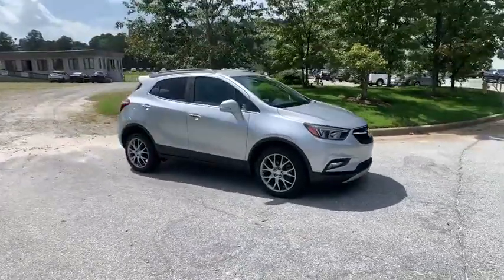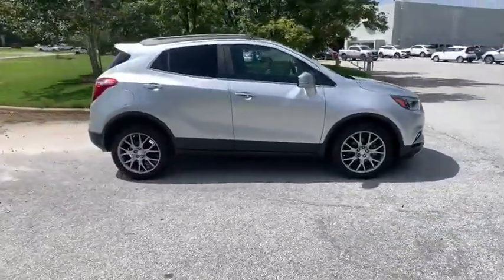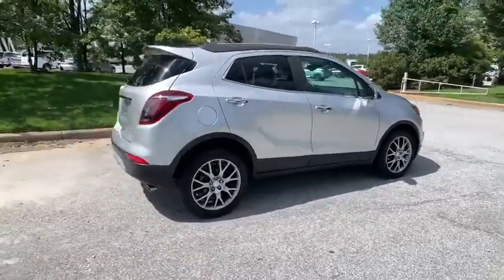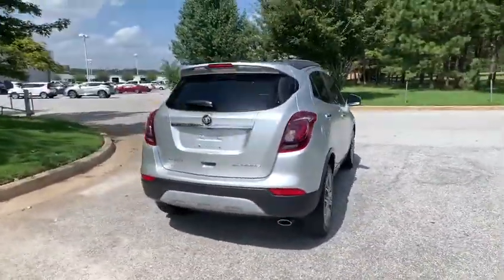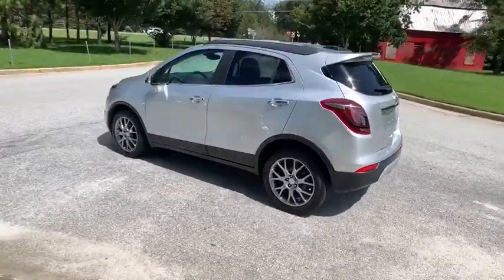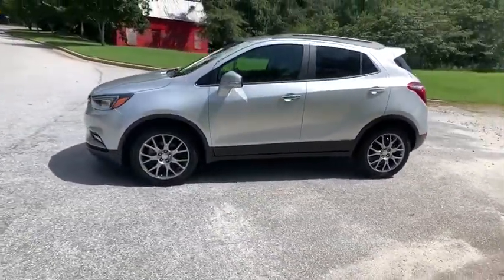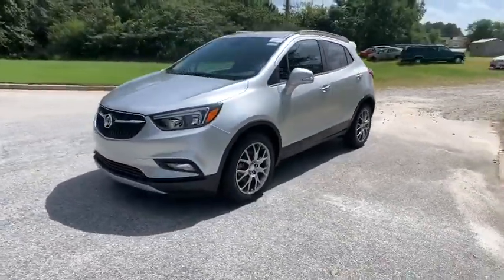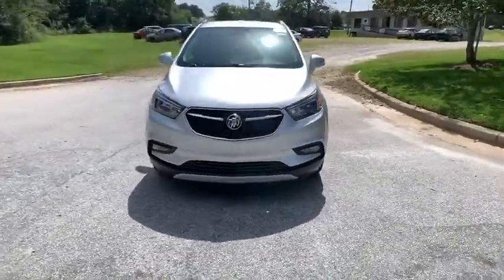2017 Buick Encore Atlanta, Griffin, McDonough, Fayetteville, Thomaston, GA U23344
Quicksilver Metallic Used 2017 Buick Encore available in Griffin Georgia at Cronic Chevrolet Buick GMC. Servicing the Atlanta, McDonough, Fayetteville, Thomaston, GA area.
2017 Buick Encore Sport Touring - Stock#: U23344 - VIN#: KL4CJ1SB7HB110763

Only 15,546 Miles! Scores 33 Highway MPG and 25 City MPG! This Buick Encore boasts a Turbocharged I4 1.4/83 engine powering this Automatic transmission. TRANSMISSION, 6-SPEED AUTOMATIC, ELECTRONICALLY-CONTROLLED WITH OVERDRIVE includes Driver Shift Control (STD), SPORT TOURING PREFERRED EQUIPMENT GROUP includes Standard Equipment, SEATS, FRONT BUCKET (STD).* This Buick Encore Features the Following Options *QUICKSILVER METALLIC Includes (CM5) Black Carbon Metallic lower exterior accent color, Paint code W700S.), ENGINE, ECOTEC TURBO 1.4L VARIABLE VALVE TIMING DOHC 4-CYLINDER SEQUENTIAL MFI (138 hp [102.9 kW] @ 4900 rpm, 148 lb-ft of torque [199.8 N-m] @ 1850 rpm) (STD), EBONY, CLOTH WITH LEATHERETTE SEAT TRIM, BLACK CARBON METALLIC LOWER EXTERIOR ACCENT COLOR, AUDIO SYSTEM, BUICK INTELLILINK RADIO, AM/FM STEREO with 8 diagonal Color Touch Screen, includes 2 USB ports, Bluetooth streaming for audio and select phones and Phone Integration for Apple CarPlay and Android Auto capability for compatible phone (STD), Wipers, front intermittent with pulse washers, Wiper, rear intermittent, Windshield, solar absorbing, Windows, power, rear with Express-Down, Window, power with front passenger Express-Down.* Visit Us Today *Live a little- stop by Cronic Chevrolet Buick GMC located at 2676 North Expressway, Griffin, GA 30223 to make this car yours today!